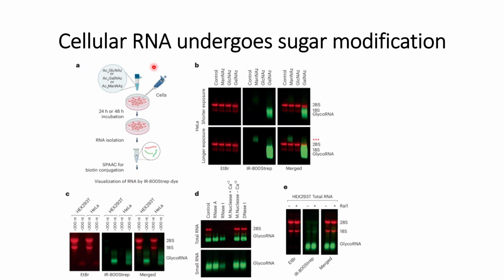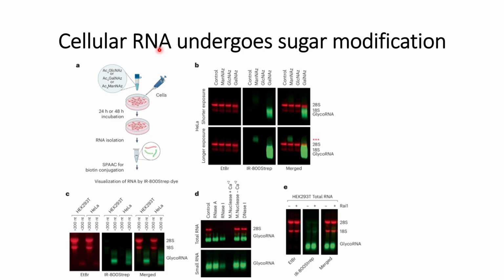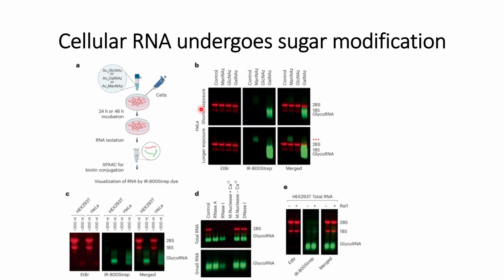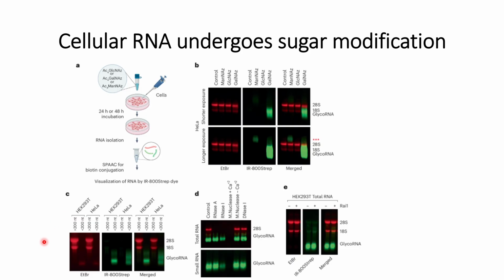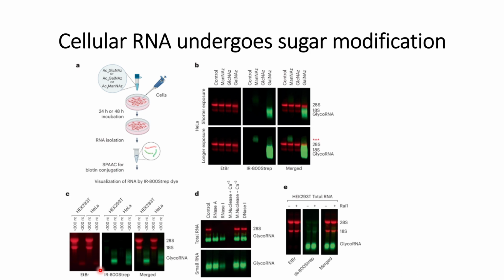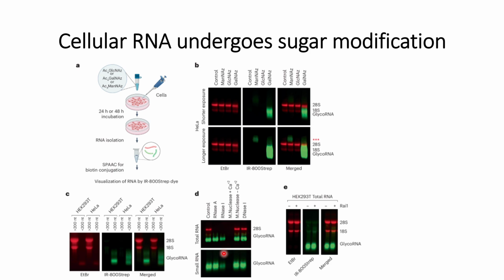Cellular RNA undergoes sugar modification Code: 921